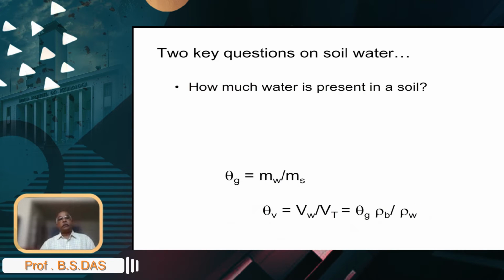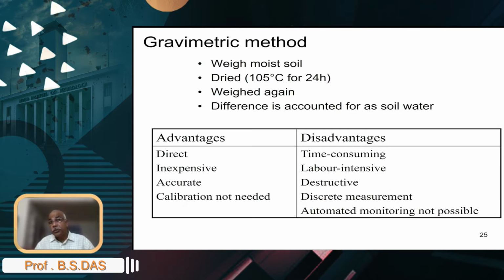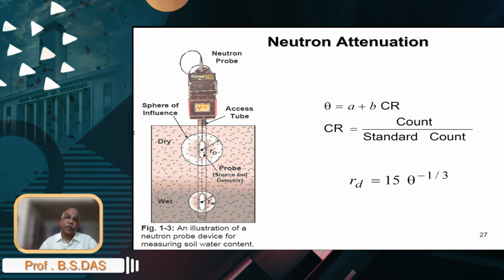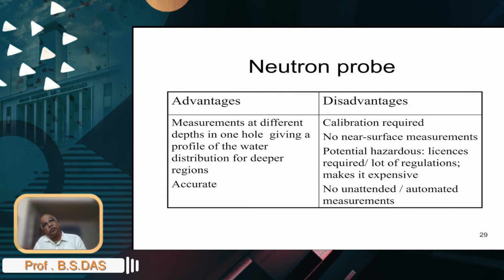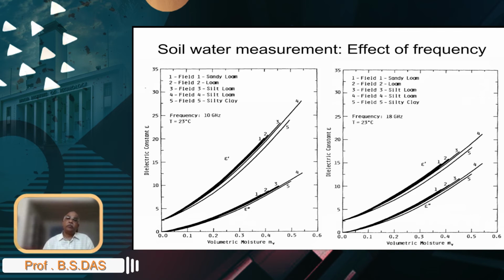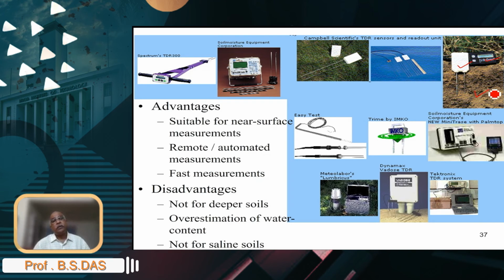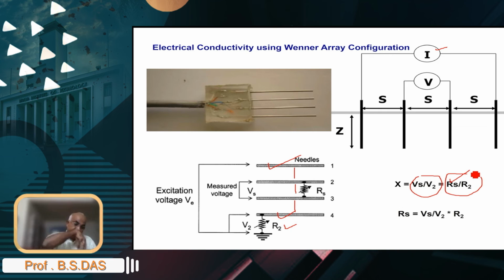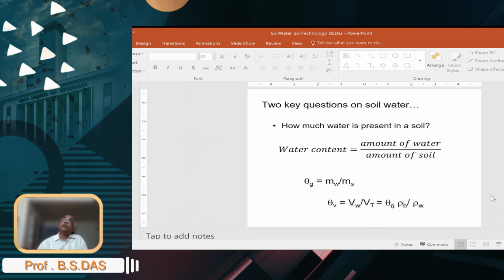Measurement of Soil Water Content